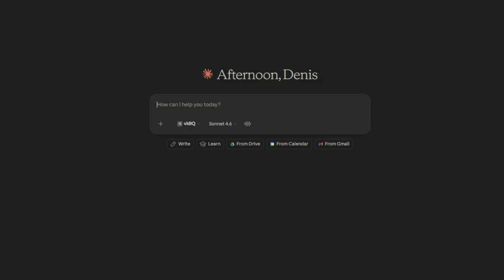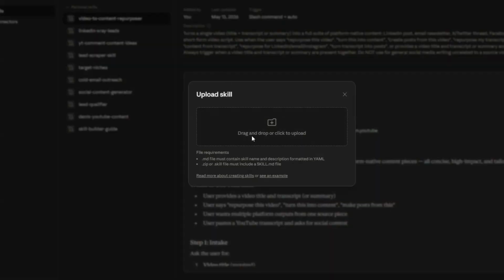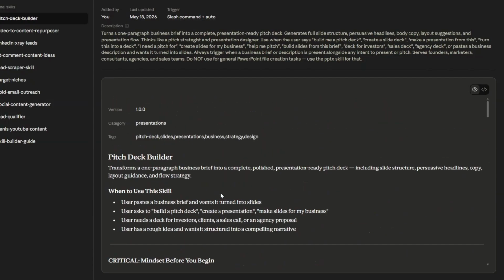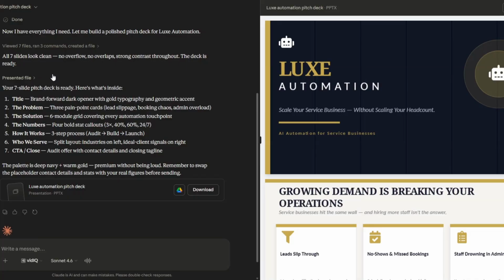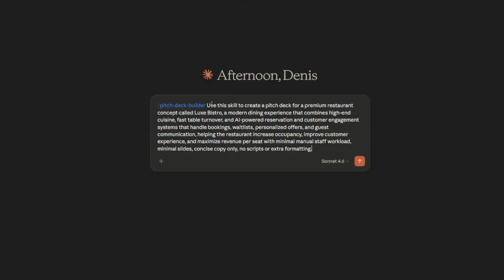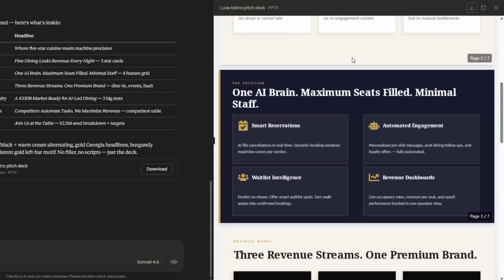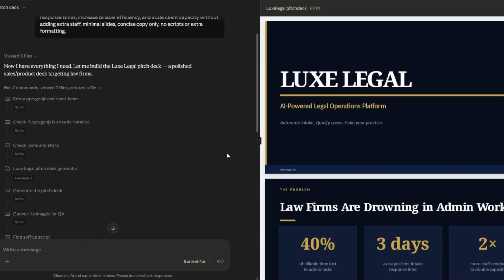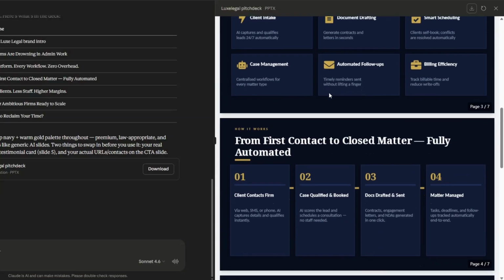Generate Full Pitch Decks in Seconds with Claude AI!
In this video, I'll show you how to use Claude to generate a complete, professional pitch deck in seconds just from a one-paragraph business brief.

No designer. No agency. No PowerPoint nightmare.

Whether you're a founder pitching investors, a consultant building client proposals, an agency closing a new retainer, or a sales team that needs decks on demand this Claude workflow will change how you present forever.

What you'll learn:
✅ How to set up the Claude AI Pitch Deck Builder skill
✅ How to turn a one-paragraph brief into a full, structured pitch deck instantly
✅ How Claude automatically fixes weak messaging and sharpens your value proposition
✅ How to generate investor decks, sales decks, and agency proposals all with the same skill
✅ How to customize slides, headlines, and body copy for any audience
✅ How to go from idea to presentation-ready deck in under 60 seconds
✅ How to reuse the skill for every pitch, proposal, and presentation you'll ever need

This is one of the most powerful automations I've built and it works for any industry, any business, any pitch. If you've ever spent hours building decks from scratch, this video will save you more time than almost anything else on this channel.

If you're serious about using AI to grow your business, automating your sales process, and closing more deals with less effort this is the Claude tutorial you need to watch today.